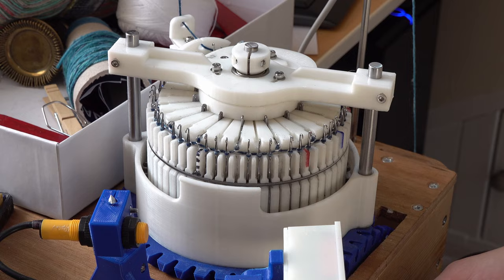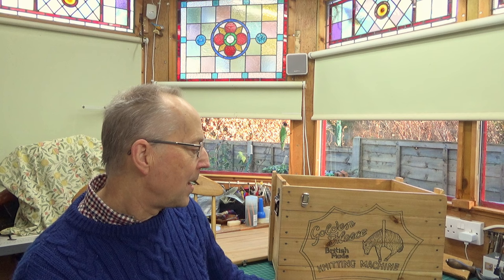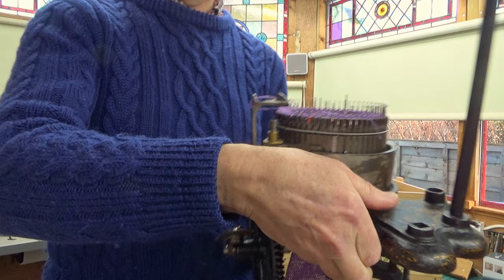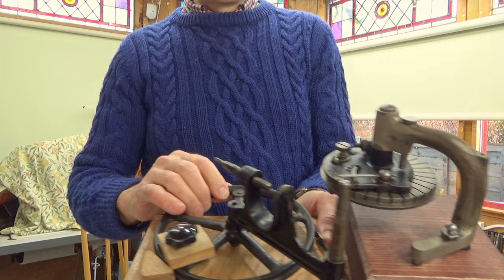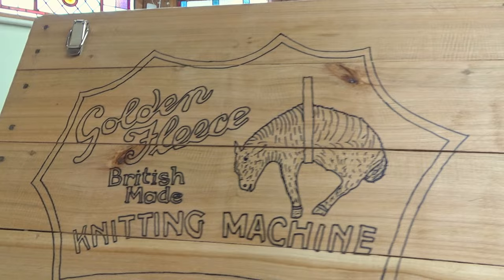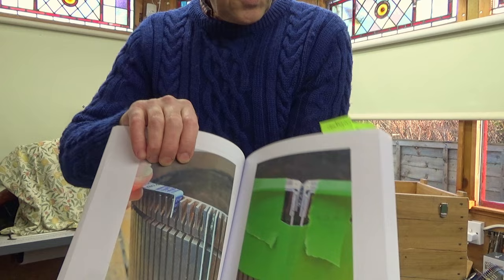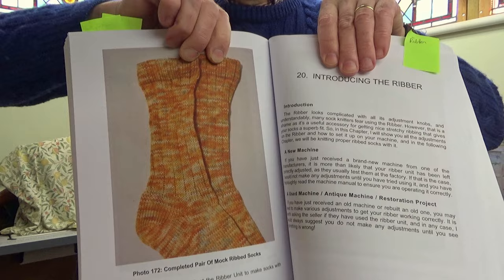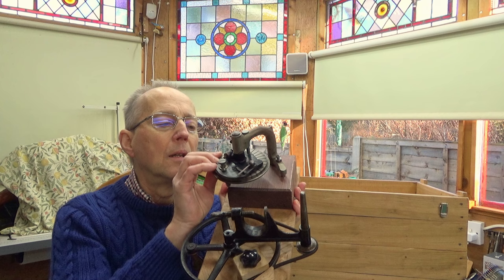My Quest For A Sock Knitting Machine Pays Off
I finally manage to get a circular sock knitting machine, and in this video I tell you about the machine, about the custom wooden crate I made for it, and all about my new book called "A Beginner's Guide To Using A Circular Sock Knitting Machine. Machine with metal needles" that is available on Amazon in the US, Canada, UK and several other countries.
Amazon USA